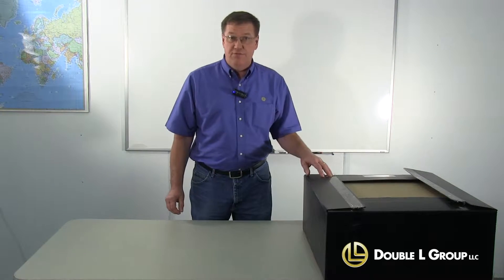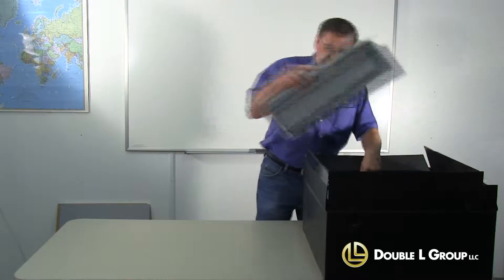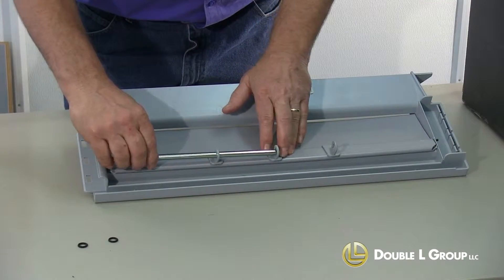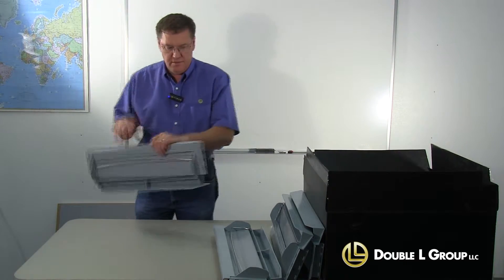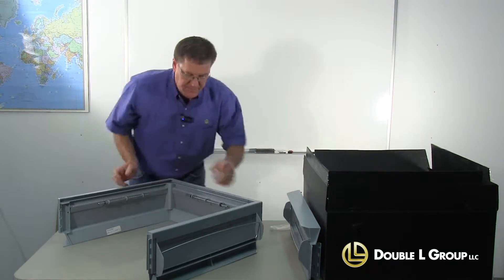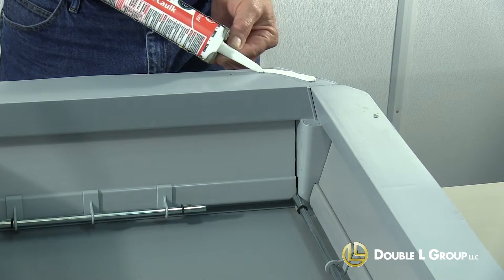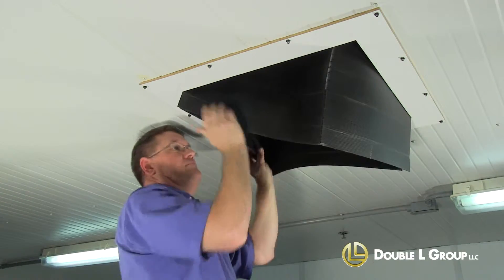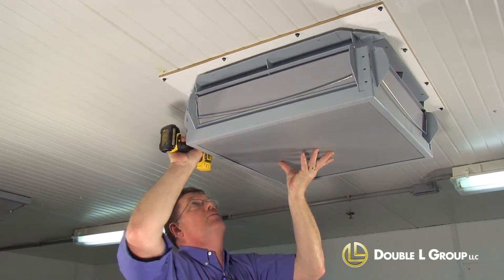TJ4200 Gravity Attic Inlet Installation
Learn how to easily install the TopJet TJ4200 Gravity Attic Inlet!  Great for both swine and poultry markets, the gravity-operated TJ4200 TopJet Attic Inlet is designed to provide your animals with a better mix of air and to help growers maintain higher ventilation rates during cold weather without sacrificing house temperature or wasting fuel.

TopJet attic inlets supplement sidewall inlets to provide an automatic supply of tempered air during the early stages of minimum ventilation, without the need for a winch. Unlike traditional ceiling inlets which force cold air directly toward the floor, the TJ4200 Attic Inlet directs air along the ceiling and holds air currents up longer while evenly mixing attic air with room air. By creating more uniform temperatures, the use of TJ4200 Attic Inlets leads to drier litter, lower fuel costs, and lower ammonia concentrations in poultry houses.

Easily shut-off inlet when not in use. Redesigned shut-off improves previous shut-off with ability to open at a higher static pressure.

End of installation video shows how the TJ4200 Gravity Inlet operates in opening and closing with a change in static pressure.